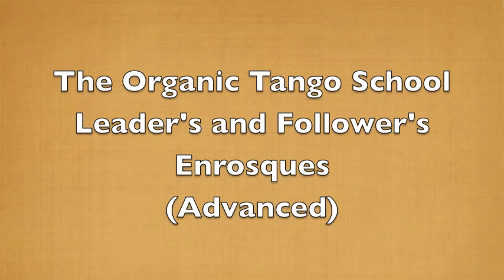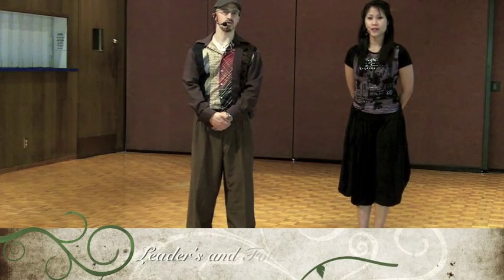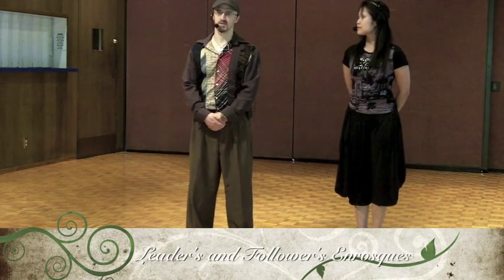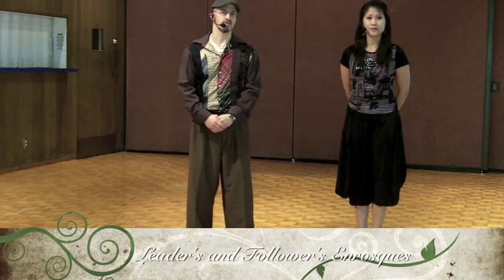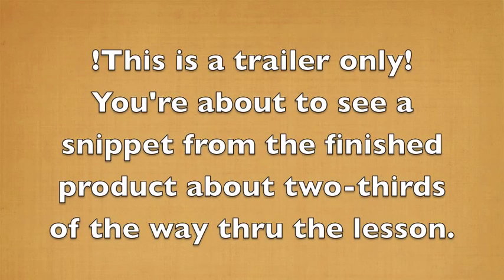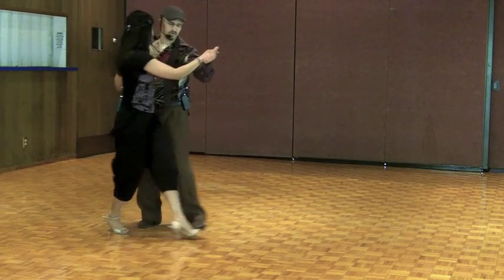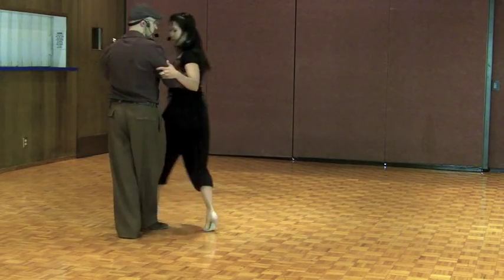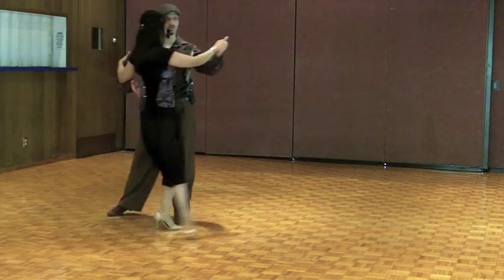Trailer Video - Leader's & Follower's Enrosques (Advanced)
This is the trailer of our second didactic video lesson for The Organic Tango School.  The subject for this advanced lesson is enrosques for both leaders and followers.  After a few fundamental exercises (partnered and solo) we demonstrate how to develop the enrosque from a basic tango structure.  We proceed to show more variations for both the lead and follow...

Enjoy and Hugs,